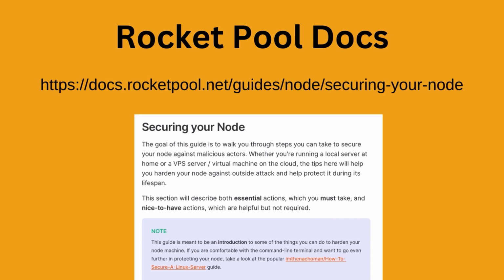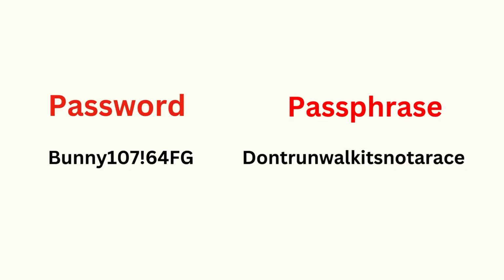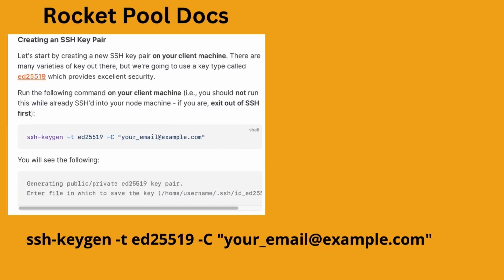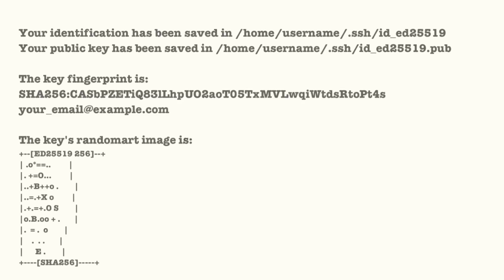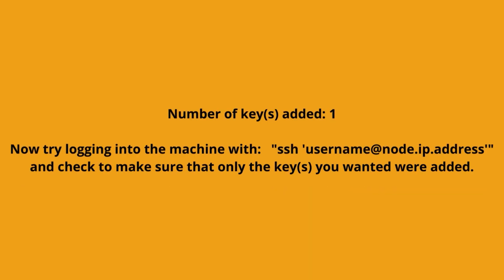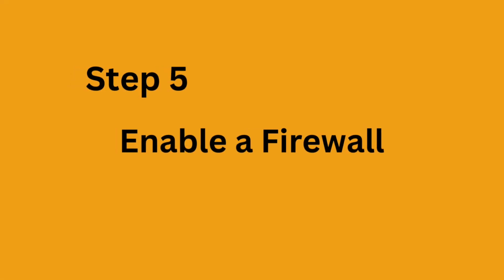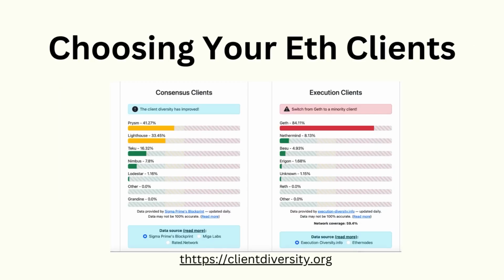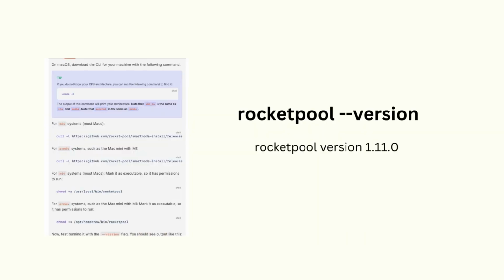Rocketpool Node Setup: The Novice Guide Video 2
Welcome to "The Novice Guide of a Rocketpool Node Validator: An Introduction to Node Setup"! 🚀 In this comprehensive tutorial series, we'll walk you through the process of becoming an Ethereum node validator using the user-friendly Rocketpool platform. This is Video 2 of 4, specifically designed for individuals with little to no technical expertise.

00:00 Introduction
1:56 Quick tips
3:21 Secure SSH with key pain
7:09 Disable Login-via-Password
7:50 Enable security Updates
8:04 Enable a Firewall
8:24 Enable 2FA
8:33 Enable Brute Force
8:55 Choosing your Eth Clients
10:13 Default Docker Based Config
11:14 Install The Smartstack with CLI
11:41 Configure Docker Storage Location
11:50 Outro

🚀 Rocketpool Guides: Access the official Rocketpool documentation for additional support and guidance Whether you're a beginner or just looking for a simplified pathway into Ethereum node validation, this tutorial series is here to guide you step by step. Let's embark on this exciting journey together! Happy validating! 🌐💻